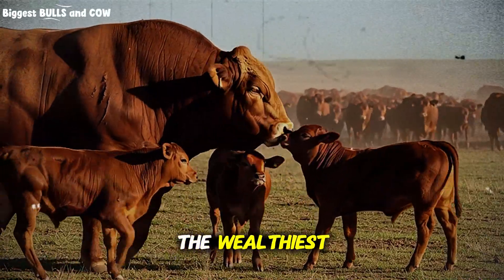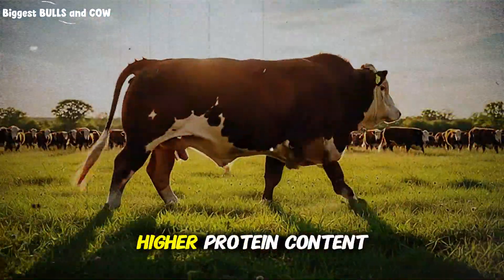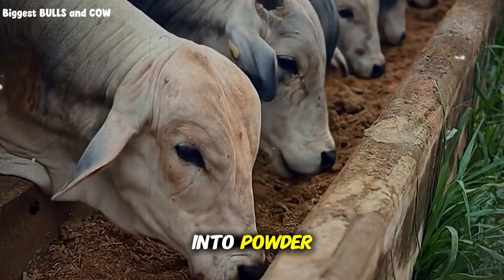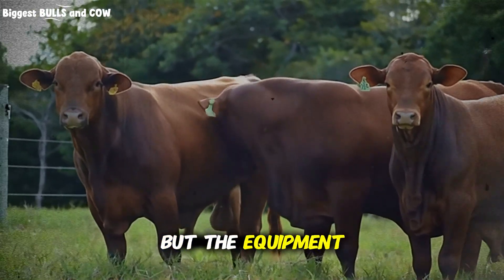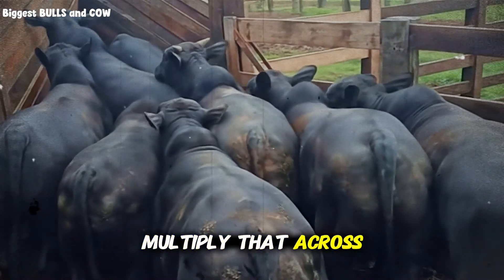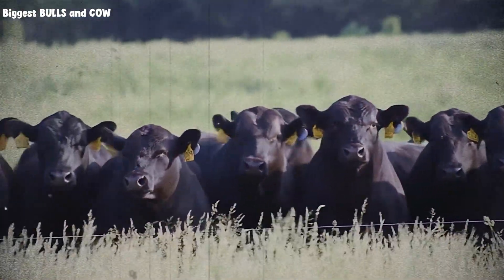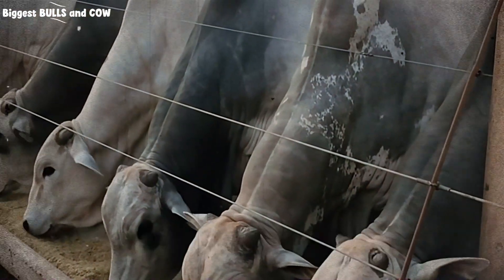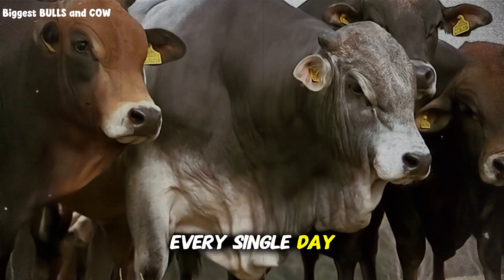Fattening Cattle with Wheat: Rancher Secrets for Faster Gains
Discover the hidden secret elite ranchers use to fatten cattle faster and cheaper with wheat! In this video, we reveal why wheat outperforms corn in energy, protein, and cost savings—up to 30% less expensive. Learn the exact processing methods (rolling, grinding, steam-flaking) that boost digestibility, prevent bloat, and improve marbling. Get the magic wheat-to-grain ratio (30-50%), transition tips, and real rancher examples from Montana and Nebraska showing 18% lower feed costs and 0.5 lb extra daily gain. Avoid common mistakes like improper storage, mycotoxins, and acidosis. Perfect for beef cattle finishing phase. If you're a rancher looking to optimize feed efficiency and profits, this is a must-watch!

Thank you for watching: fattening cattle with wheat, wheat for cattle feed, rancher secrets, cattle weight gain, wheat vs corn feed, processing wheat for cattle, steam flaking wheat, cattle nutrition tips, beef cattle finishing, feed cost savings, prevent cattle bloat, wheat protein content, ranching advice, livestock feed efficiency, Montana ranchers